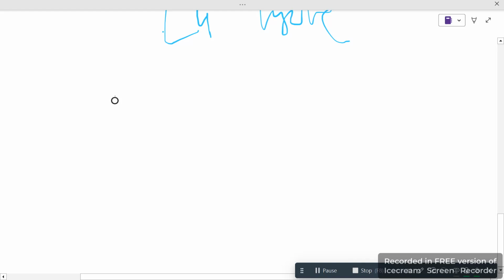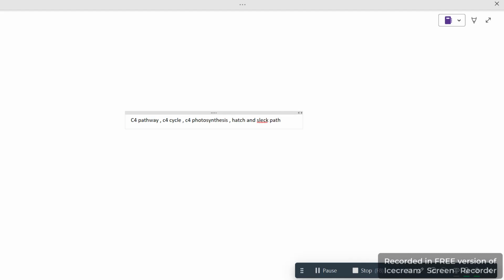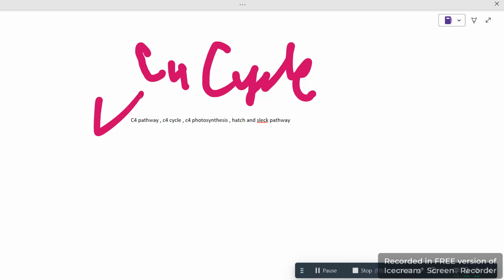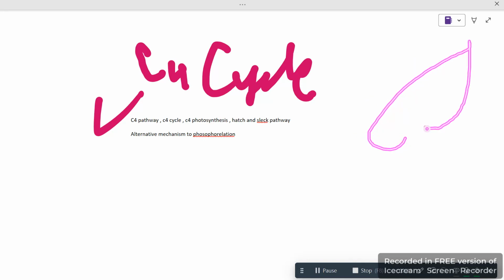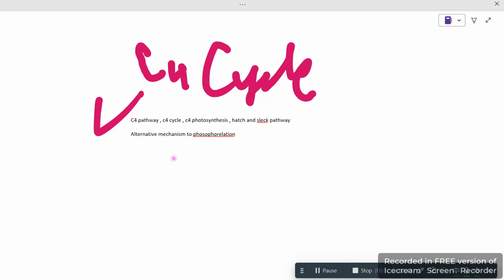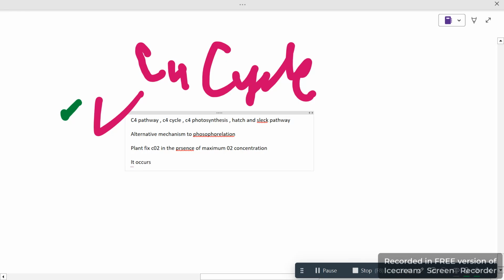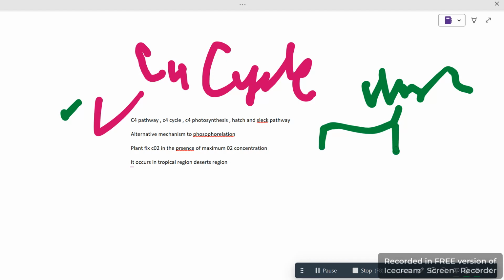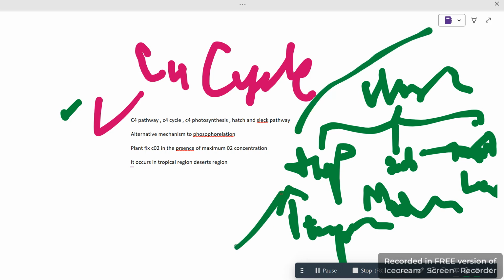c4 cycle part 1 class 11 biology